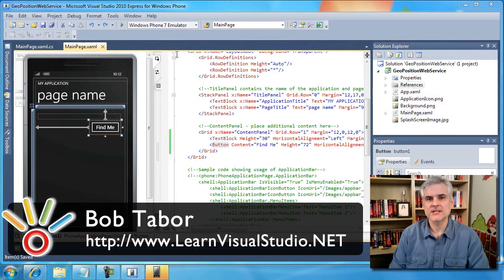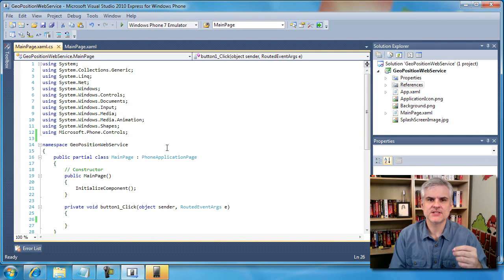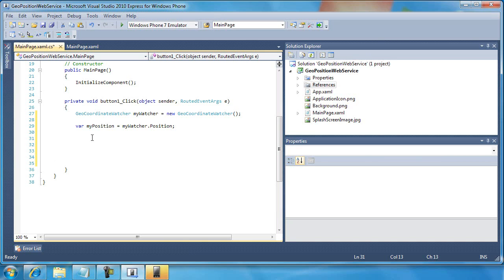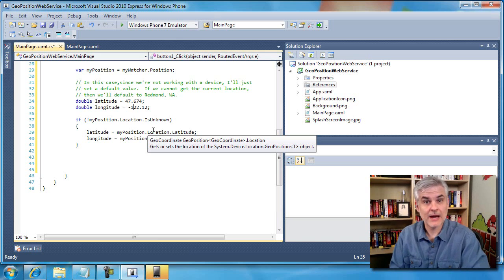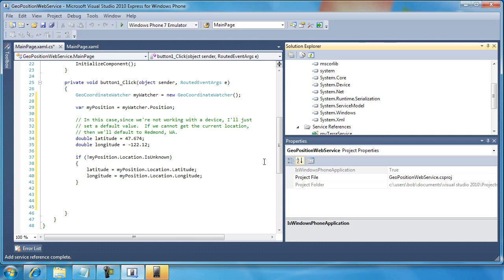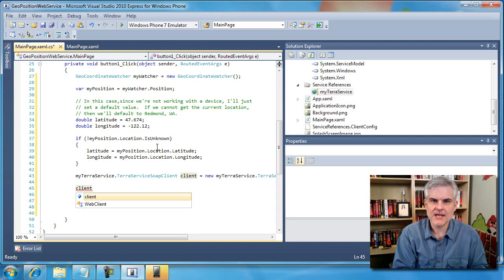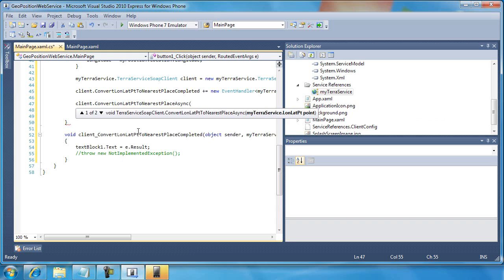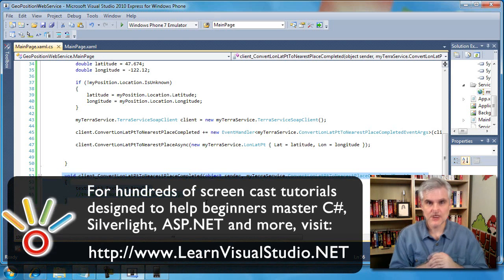Geoposition Webservice Call in Windows Phone 7.5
This video describes about GPS Location and calling web-services in windows phone 7.5